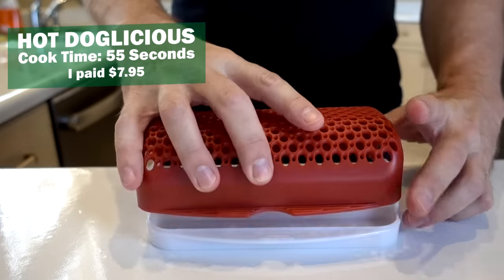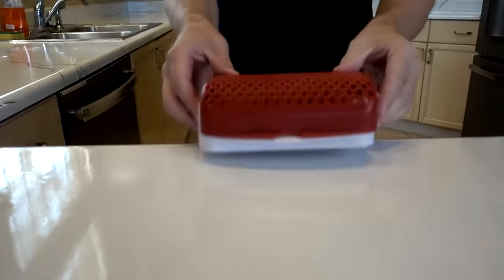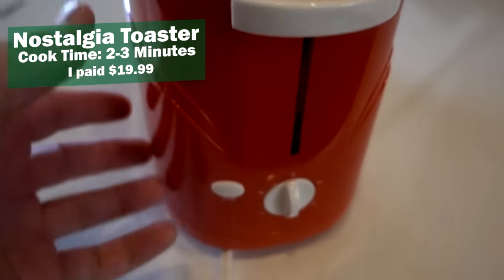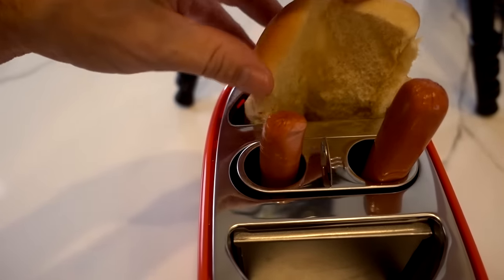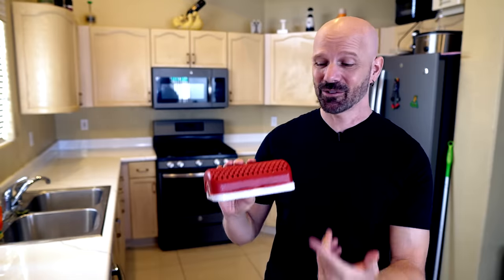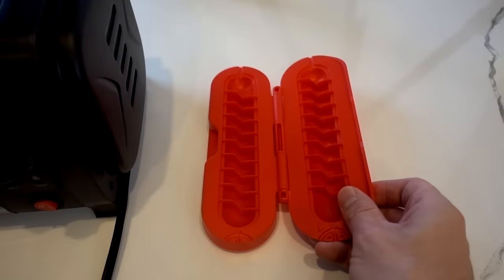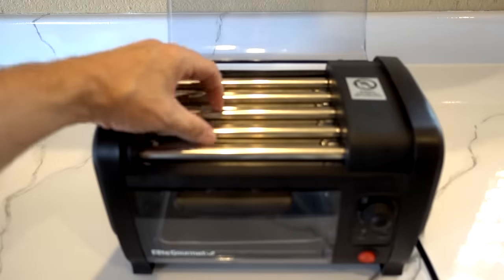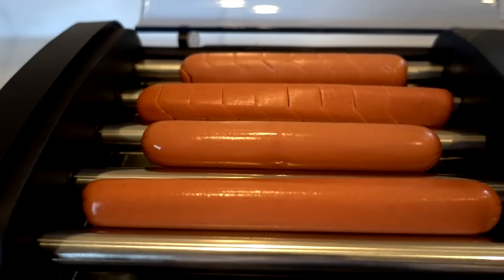5 Hot Dog Gadgets Tested and Ranked!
Today I'm testing and ranking five hot dog gadgets to see if they really work. Also I used the word "steamed" pretty loosely here, but technically they weren't being steamed. Check out my friend Mike Benson's review of the same hot dog toaster

• Hot Doglicious (may be unavailable)
• Generic Hot Doglicious
• Nostalgia Toaster
• Hot Dog Oven

0:00 Introduction
0:19 Hot Doglicious
4:23 Hot Dog Toaster
8:36 Curl-A-Dog, Toaster, Hotdogger
16:55 Final Thoughts and Ranking